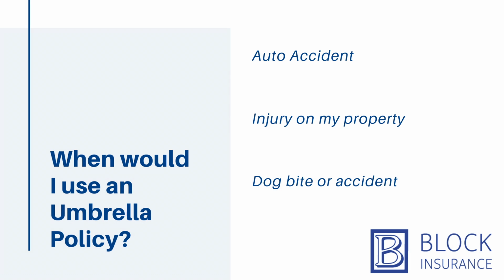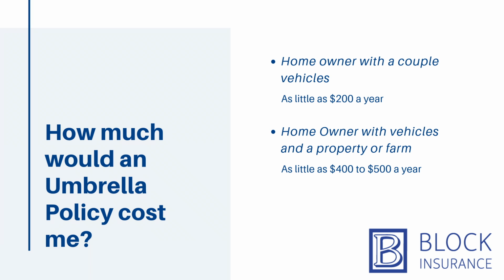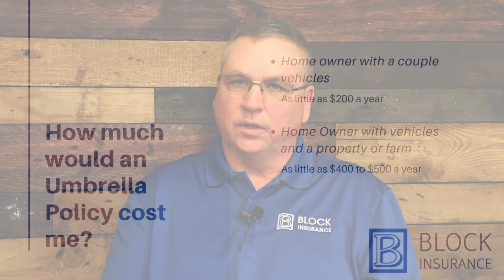Umbrella Insurance - Block Insurance Agency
Have you thought about adding an umbrella policy to your insurance? Hear from Block Insurance Agency President Don Ritchey discuss why you need an umbrella policy. Block Insurance has offices in Waynesfield and in Wapakoneta, Ohio.